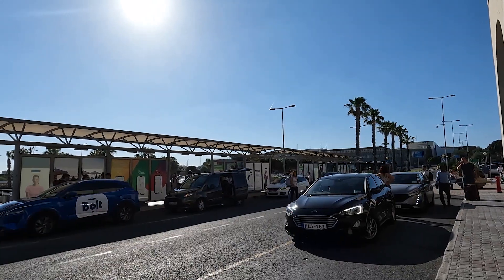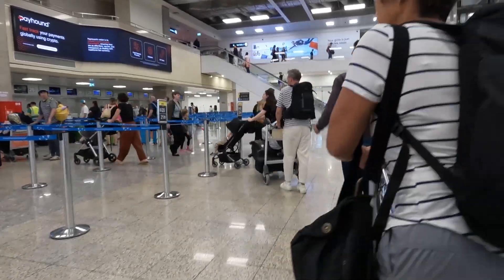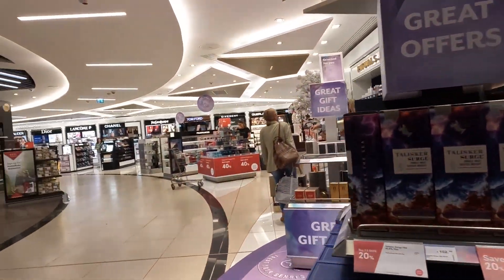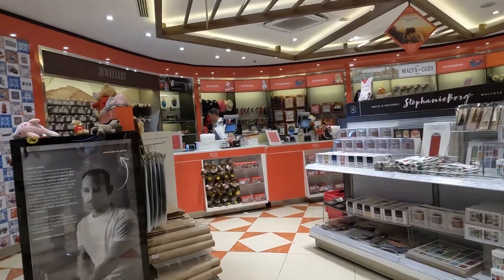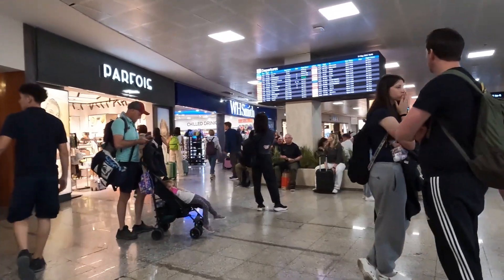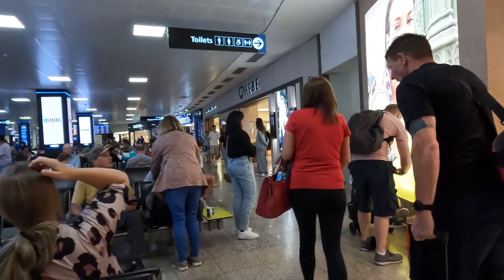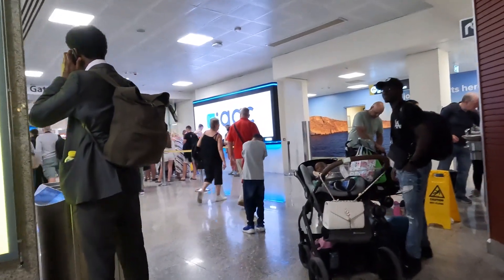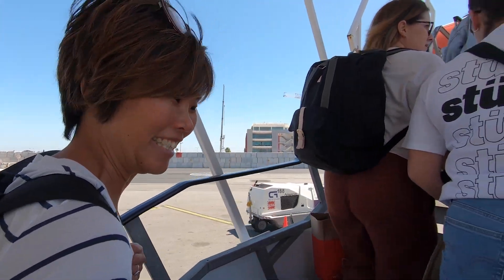MALTA INTERNATIONAL AIRPORT DEPARTURES INFORMATION - CHECK IN - SECURITY - DUTY FREE - GATES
This video will take you right from the taxi seat to our plane seat while providing information as we pass through check in, security, duty free and the departure gates at the airport terminal.

Malta International Airport is the only airport in Malta, and it serves the whole of the Maltese Islands. It is located on the island of Malta, southwest of the Maltese capital, Valletta, in the town of Luqa, and occupies the location of the former RAF Luqa.

Need gear for your adventures? HERE IS MY TRAVEL/YOUTUBE GEAR

GoPro HERO10 Black
Zhiyun Smooth 5 Gimbal Stabilizer
SanDisk 64GB Ultra microSDXC UHS-I Memory Card with Adapter
AmazonBasics 60-Inch Lightweight Tripod with Bag
Smartree Selfie Stick
SanDisk 256GB iXpand USB Flash Drive Flip SDIX90N-256G
DJI Mini 3 Pro – Lightweight and Foldable Camera Drone